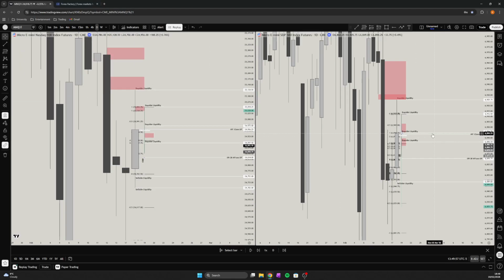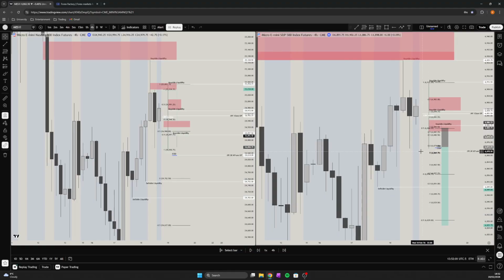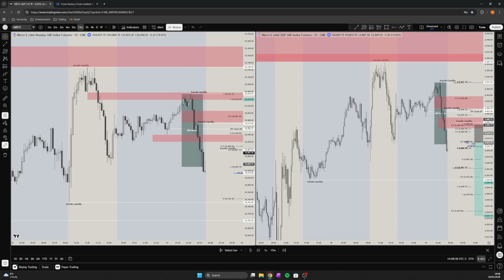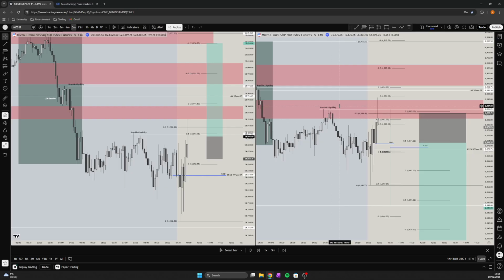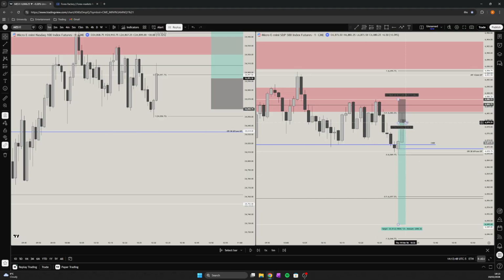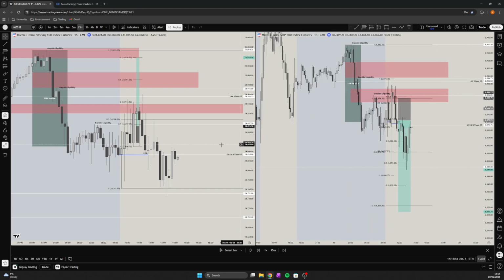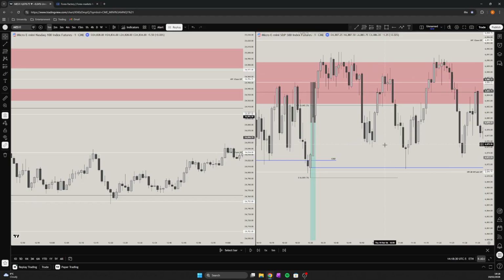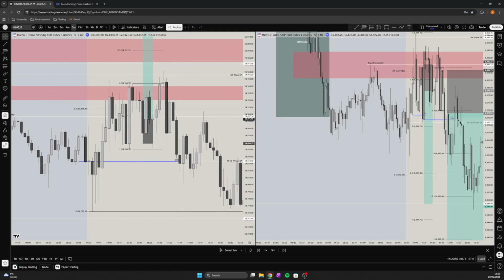19-02-2026 Trade Recap.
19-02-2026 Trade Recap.